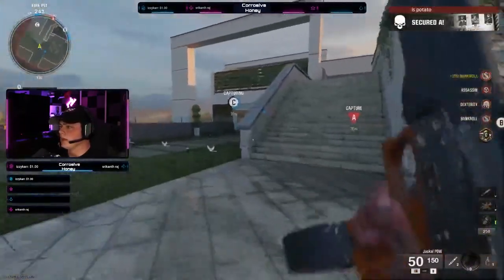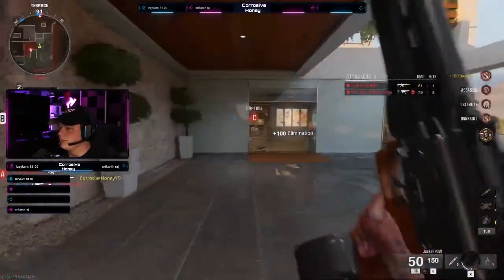IT'S FINALLY HERE!! | CoD BO6 Open Beta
Want some of what I have with my gaming setup? Here are some links to my things!

Razor Ornata V2
Logitech G305
Logitech Z200 Speakers
White Mouse Pad
Xbox Series X Controller (White)
Xbox One Wireless Controller (Black)
Xbox One Controller
Sceptre 24 Inch Monitor
Element 24 inch Monitor
Logitech C920 Webcam
Newer Microphone
Amazon Echo Dot (Gen 2)

Want some of the RGB-IC Lighting in my setup? Here are some links for those!

I want to try my best to make this a great place for all ages. This is a family friendly channel.